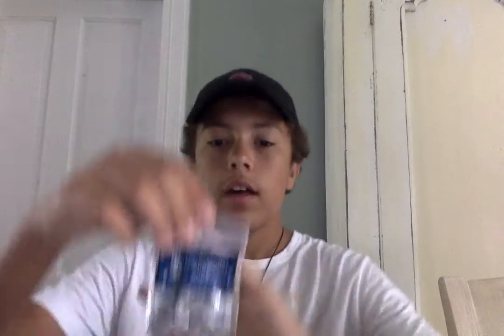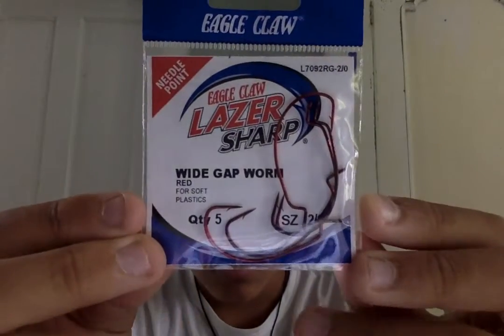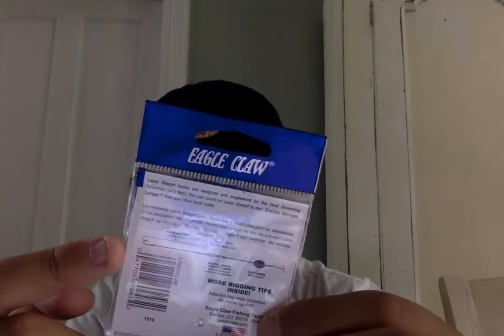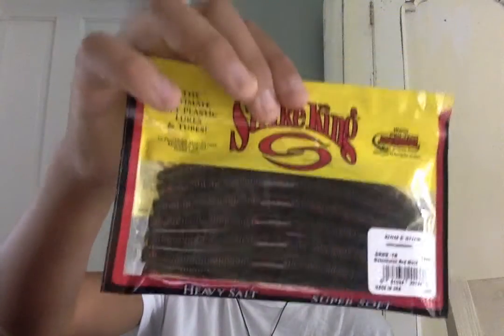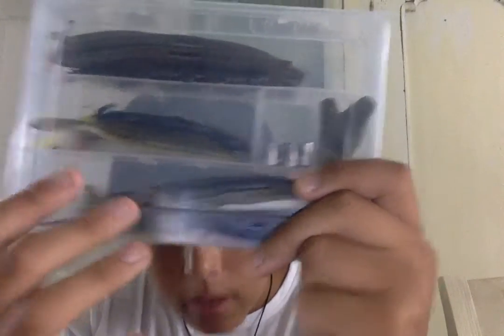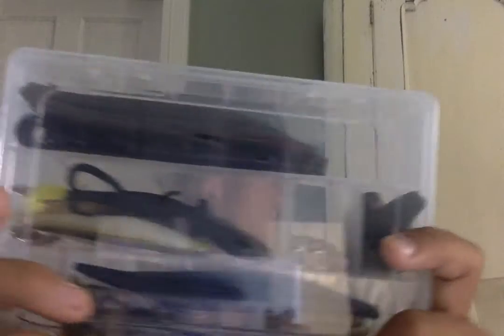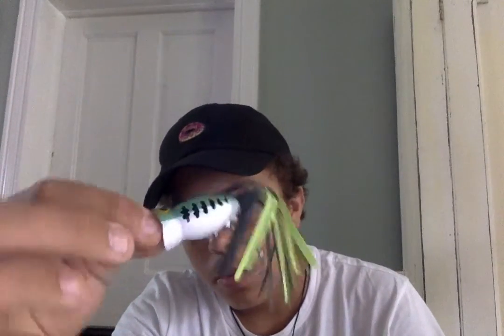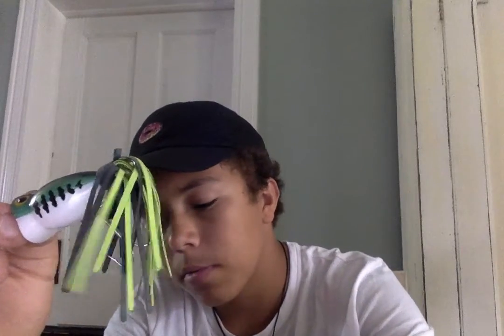Tackle Tour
I'm and angler out of Charles Town WV. I love bass fishing!! You'll see
 a lot of my buddy ReelTimeFishing and his link is right here (unfortunately he hasn't uploaded) I hope you like it!!

Better vid up soon!! I'll be fishing this weekend